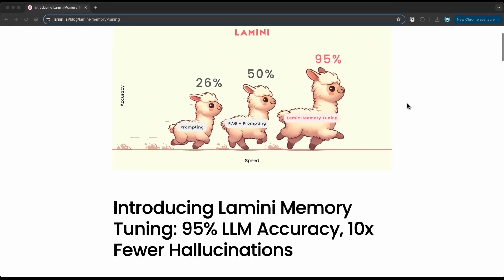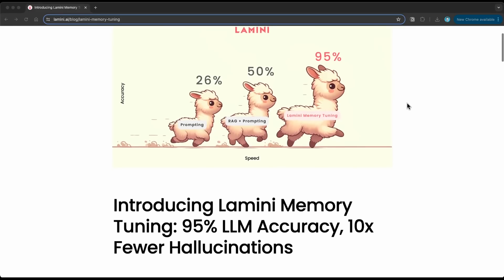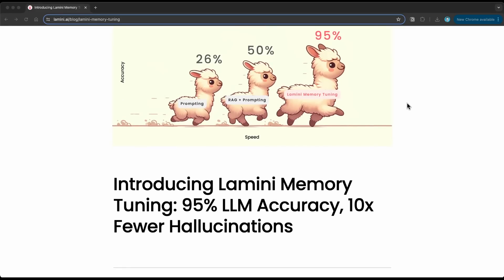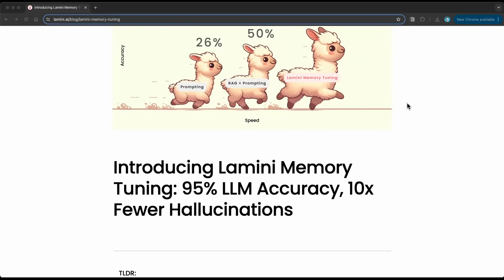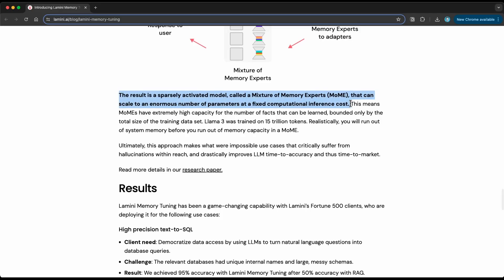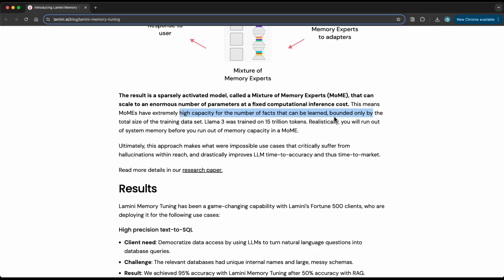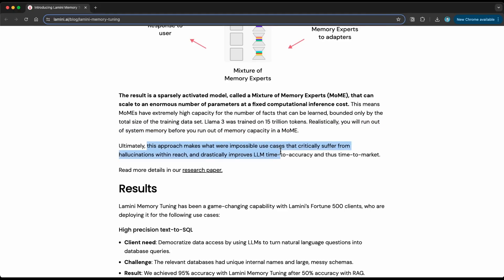MoME Reduces LLM Hallucinations by 10X!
Check out our upcoming live trainings to learn more about building with LLMs: